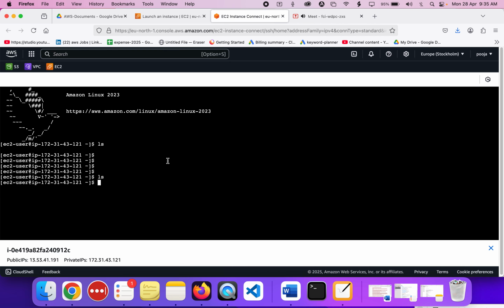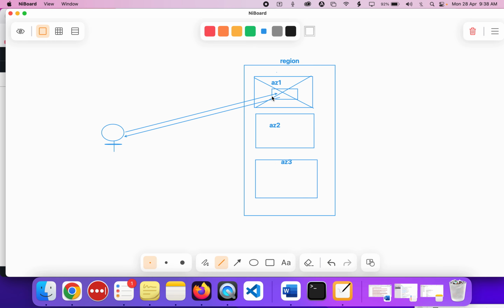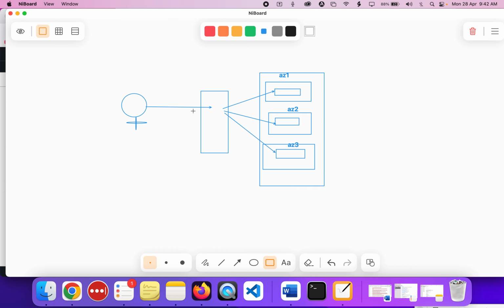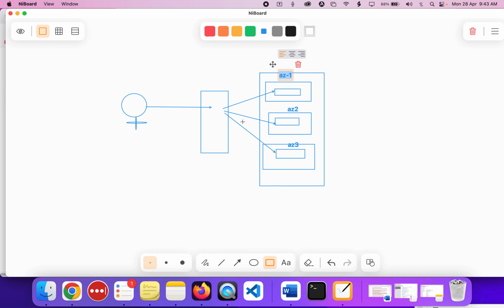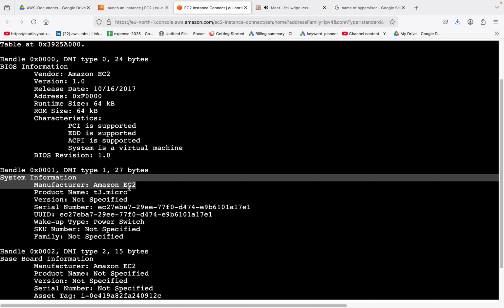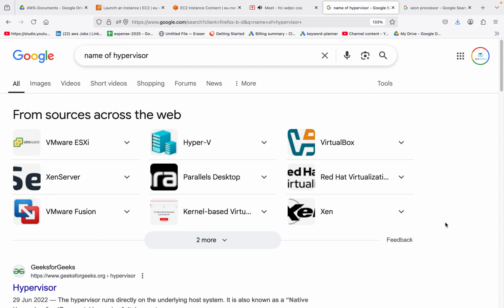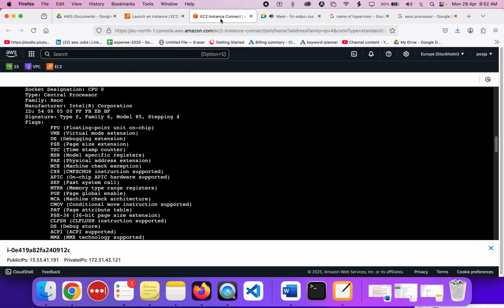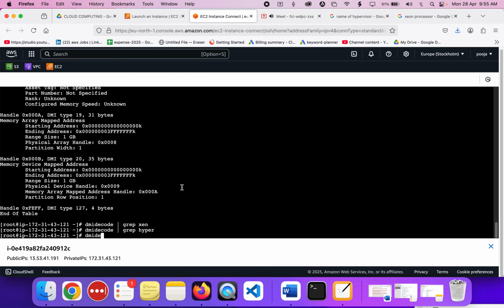Live Online Class - Q&A session on AWS